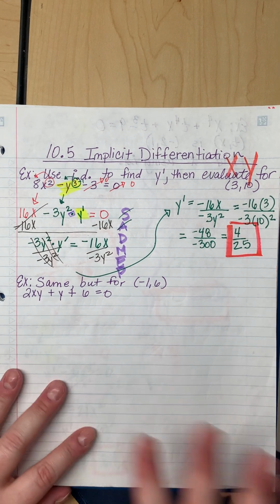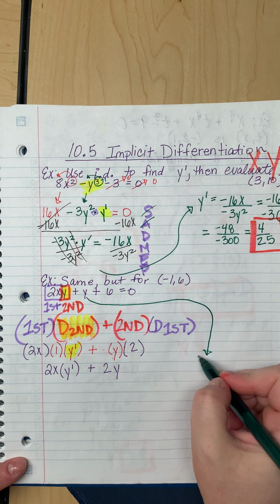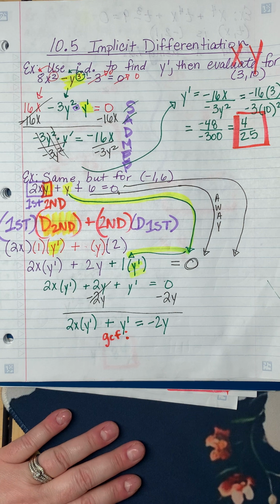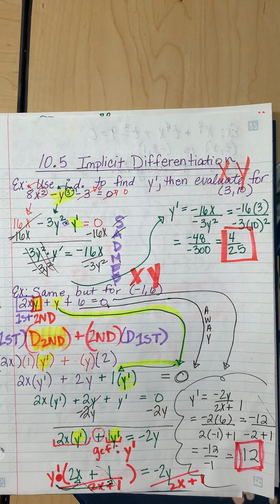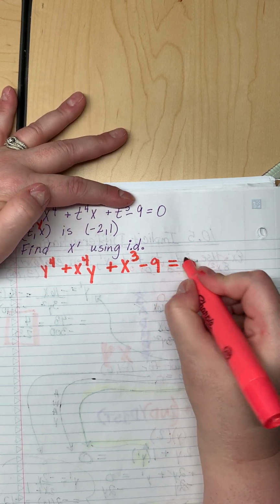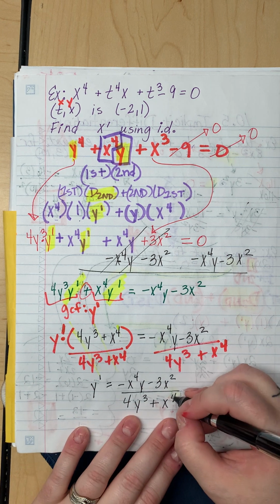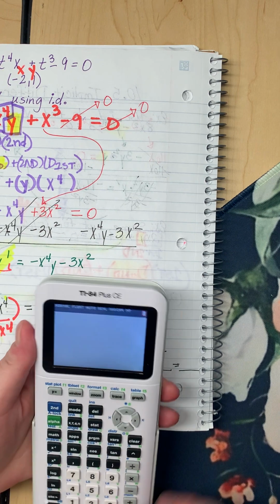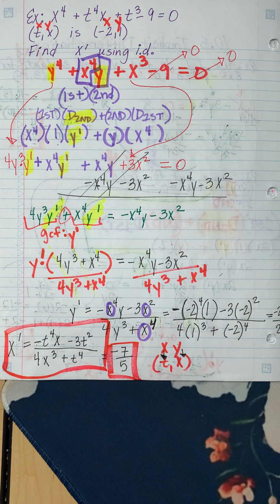10.5( more implicit)